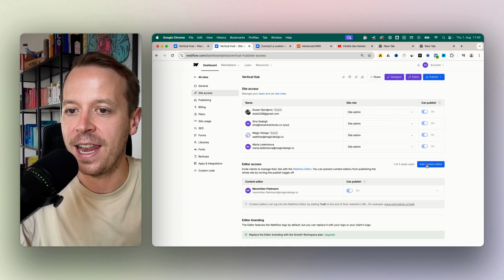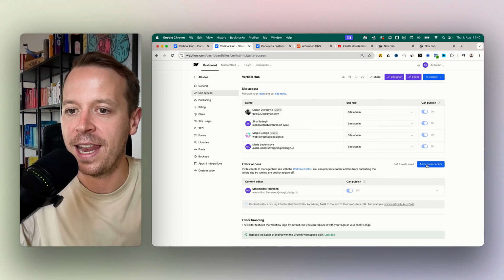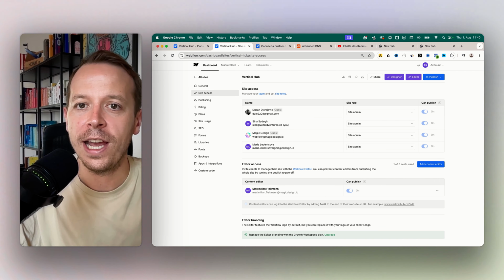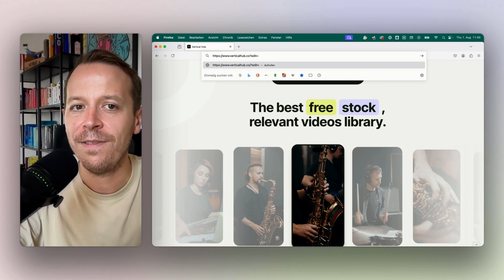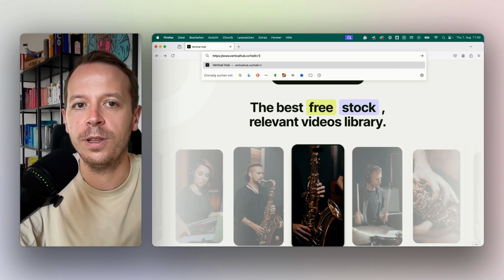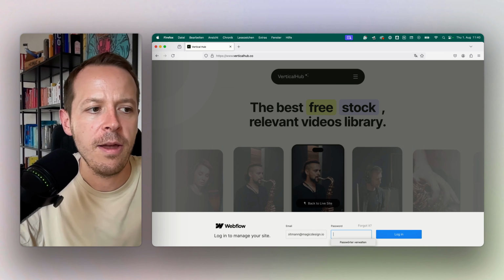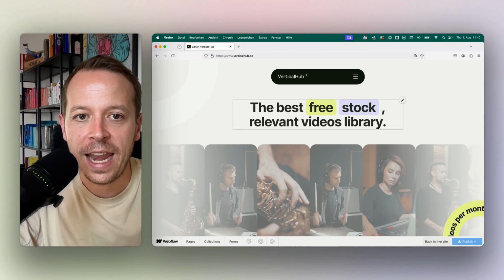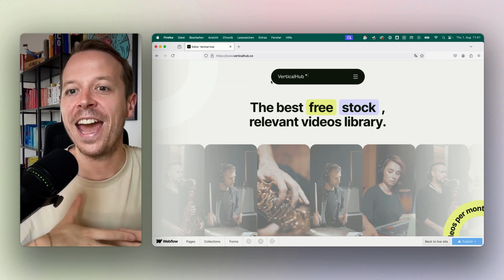How to Access the Editor in Webflow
In this video, we will teach you an easy way to Access editor in Webflow under one minute.

🪄About magier